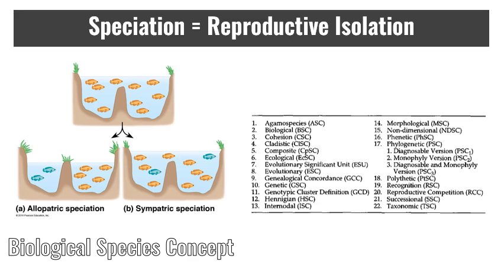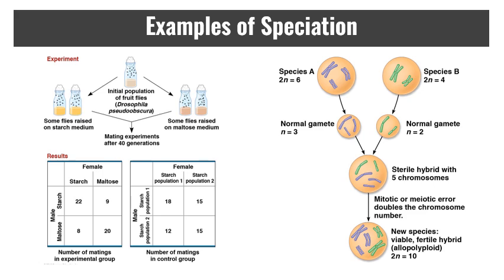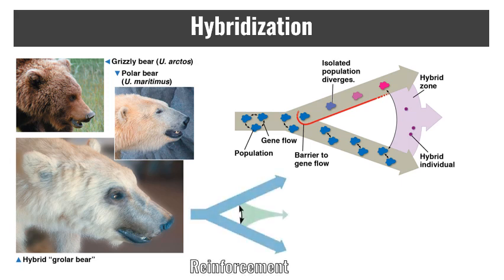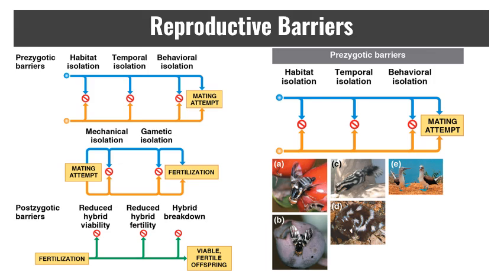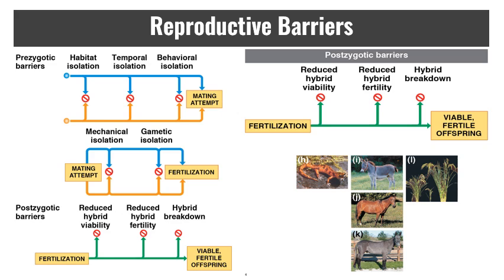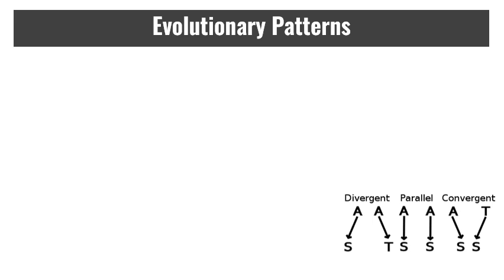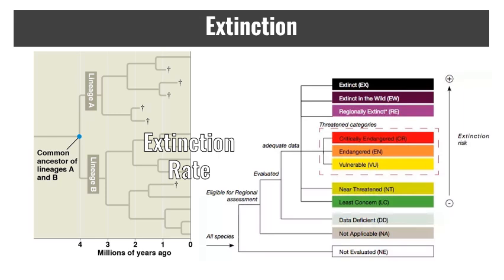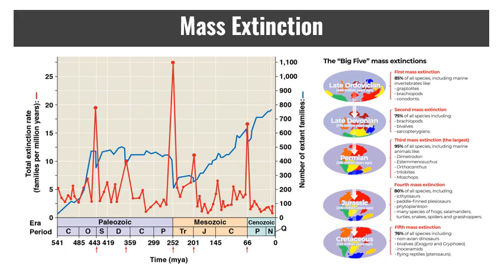APB 24 7 5 Patterns of Evolution